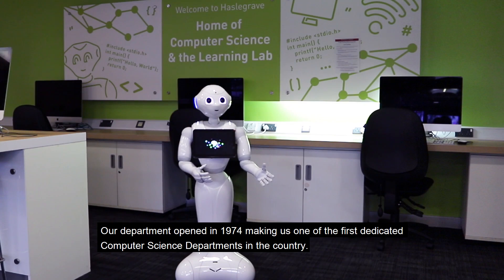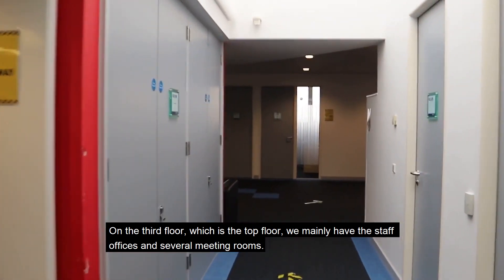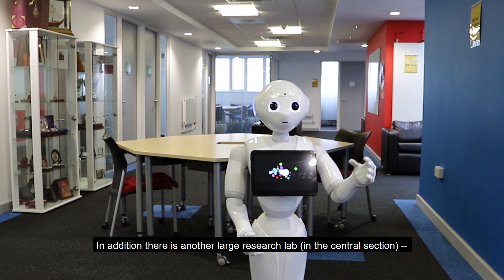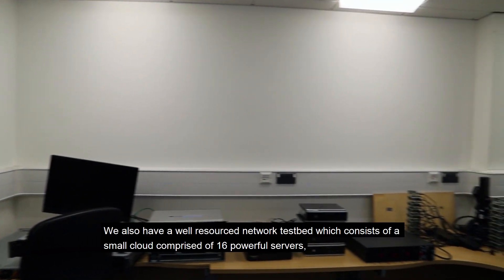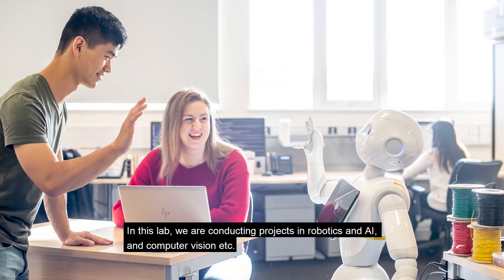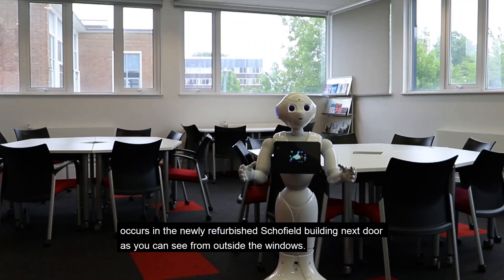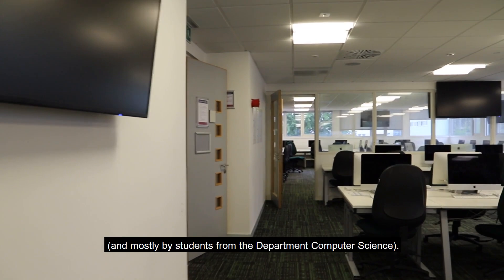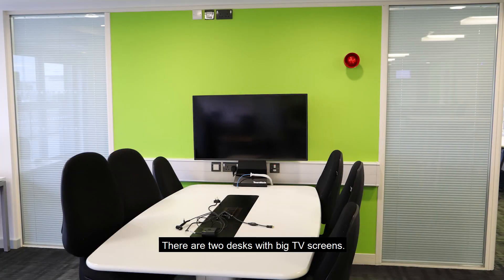Computer Science: Take A Tour With Pepper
Let our friendly robot Pepper be your guide on a tour of the Computer Science building at Loughborough University!

This video was recorded during the coronavirus lockdown especially for the Virtual Open Day.